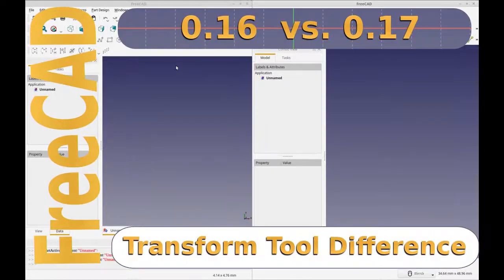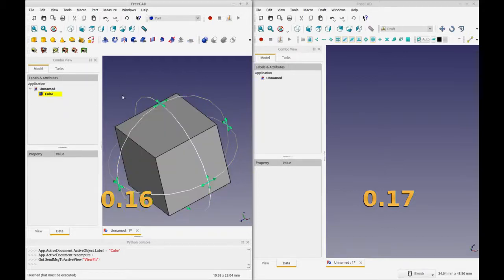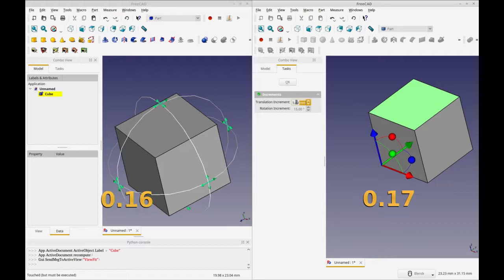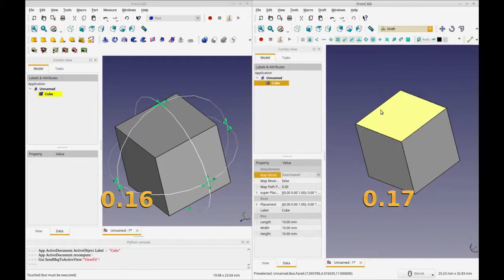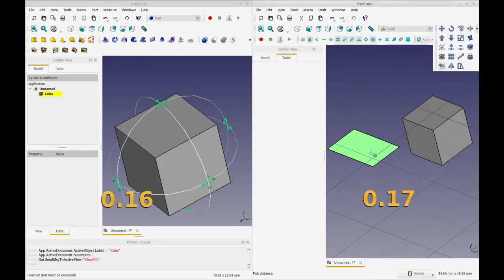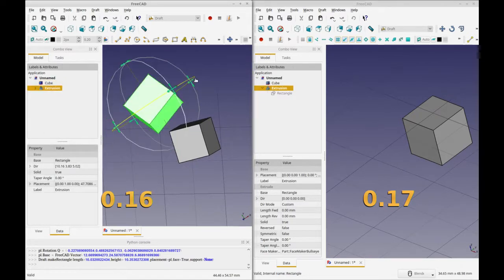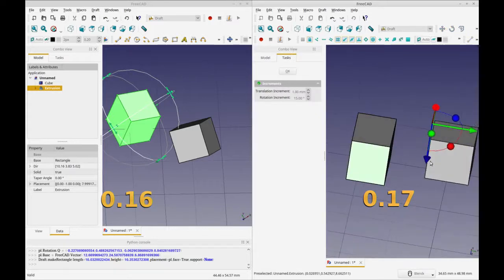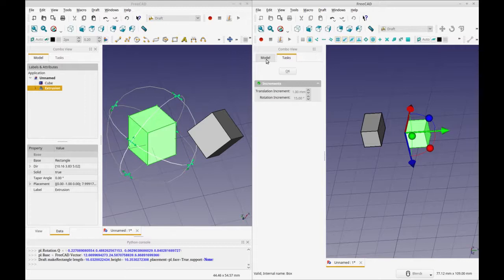FreeCAD - 16vs17 - Transform Tool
This is a short video that shows the difference between Version 0.16 and 0.17. It is demonstrating to Transform Tool.